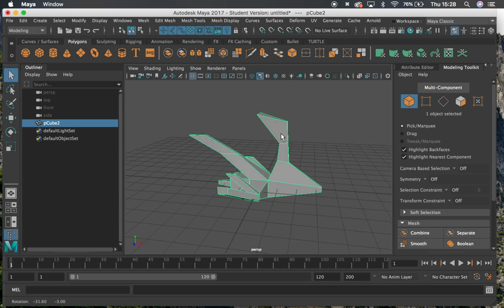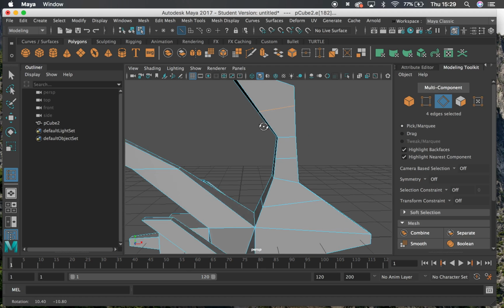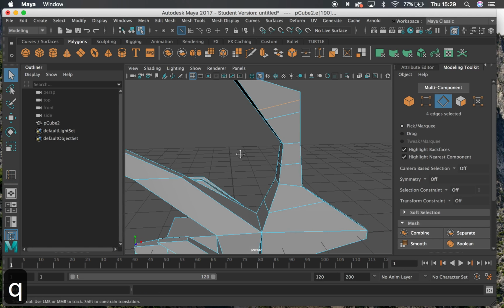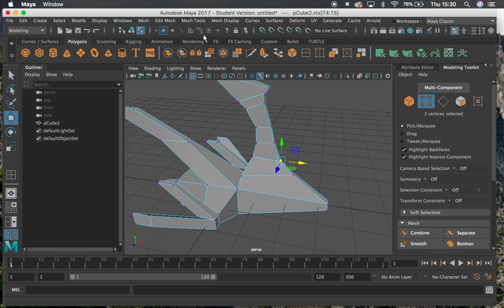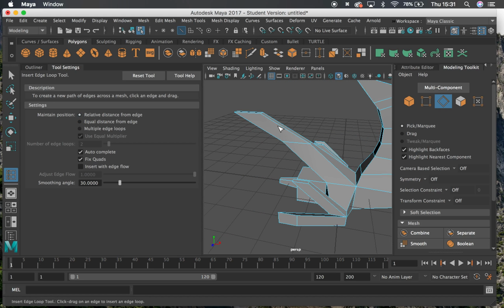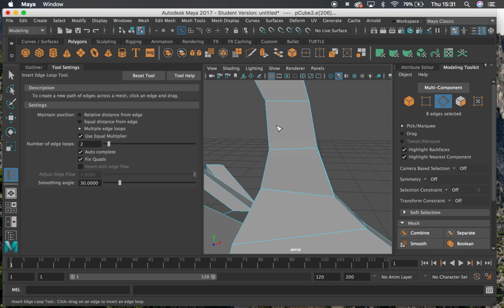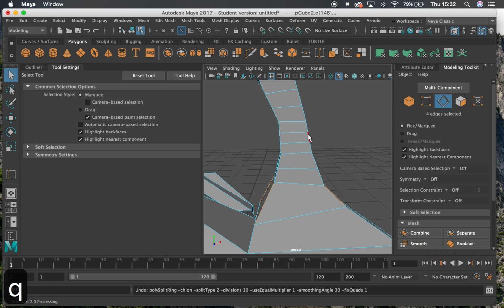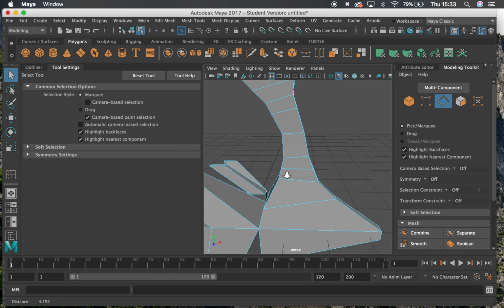Insert Edge Loop Tool